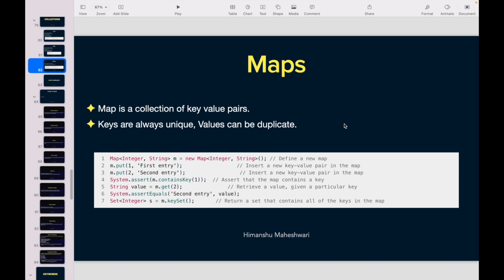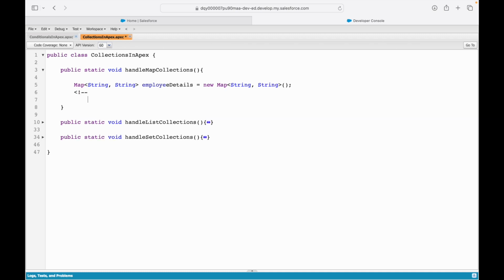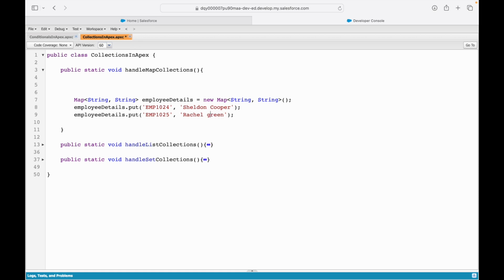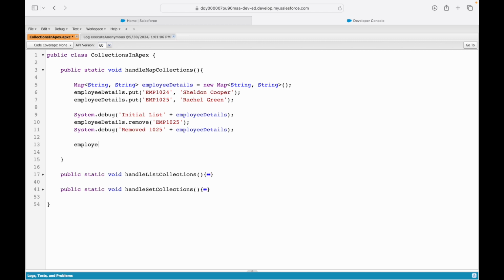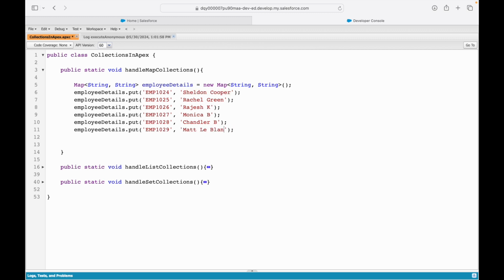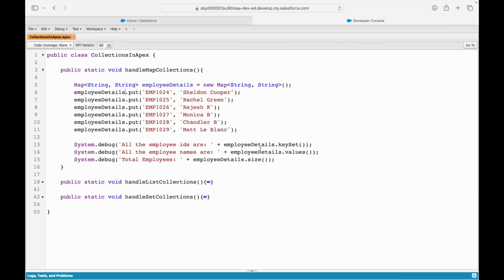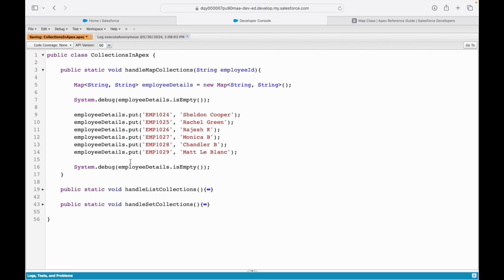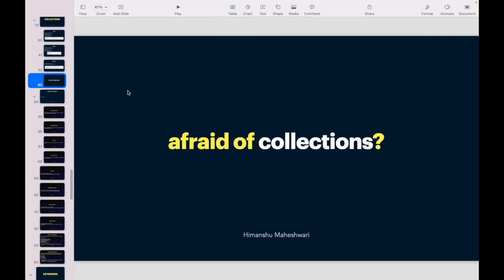Maps in Apex | Apex Collections | Chapter 31 | Salesforce Developer Masterclass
Welcome to Salesforce Makes Sense! 🎉

In this video, we'll dive deep into one of the most powerful and essential collections in Apex - Maps. Whether you're a beginner or looking to brush up on your Apex skills, this tutorial will help you understand how Maps work and how to use them effectively in your Salesforce development projects.

📌 What You'll Learn:

What Maps are and how they differ from other collections in Apex
How to create and initialize Maps
Common Map methods and how to use them
Practical examples of using Maps in real-world scenarios
Tips and best practices for working with Maps
By the end of this video, you'll have a solid understanding of how to leverage Maps in Apex to manage data more efficiently and write cleaner, more maintainable code.

💬 Join the Discussion:
Have questions or want to share your thoughts? We love hearing from our community and are here to help you succeed.

If you enjoyed this video and found it helpful, please give it a thumbs up, share it with your fellow Salesforce enthusiasts, and subscribe to our channel for more tutorials, tips, and tricks on Salesforce development.